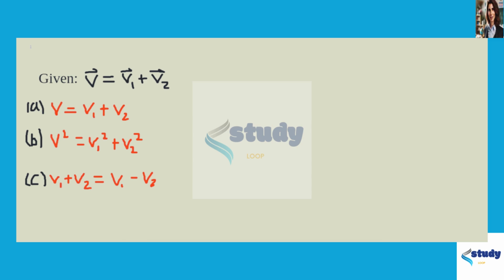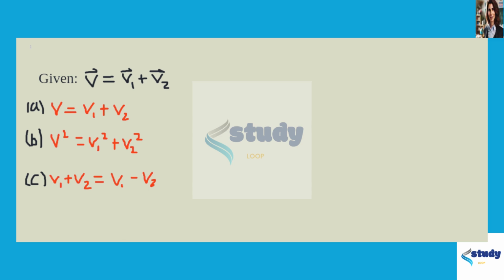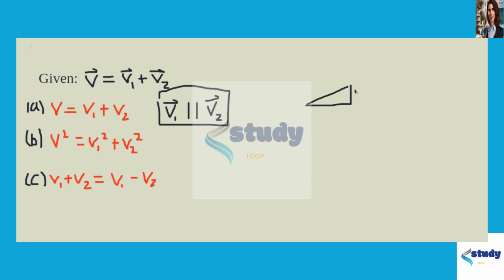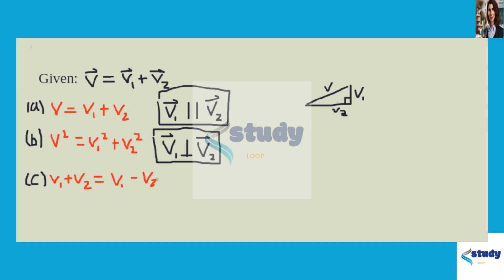Two vectors1 ​ and v 2 ​ add to a resultant v = v 1 ​ + v 2 ​ Find the angle between 𝑣 ⃗ 1 v 1 ​ and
Two vectors1 ​ and v 2 ​ add to a resultant v = v 1 ​ + v 2 ​ Find the angle between 𝑣 ⃗ 1 v 1 ​ and 𝑣 ⃗ 2 v 2 ​ if (a) 𝑉 = 𝑉 1 + 𝑉 2 V=V 1 ​ +V 2 ​ (b) 𝑉 2 = 𝑉 1 2 + 𝑉 2 2 V 2 =V 1 2 ​ +V 2 2 ​ (c) 𝑉 1 + 𝑉 2 = 𝑉 1 − 𝑉 2 V 1 ​ +V 2 ​ =V 1 ​ −V 2 ​